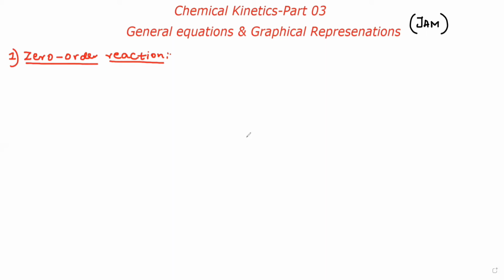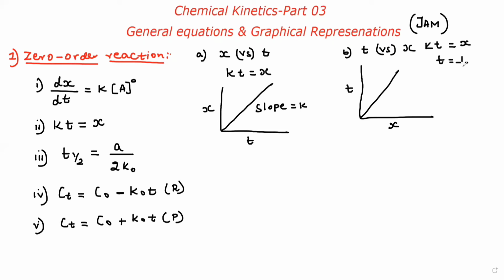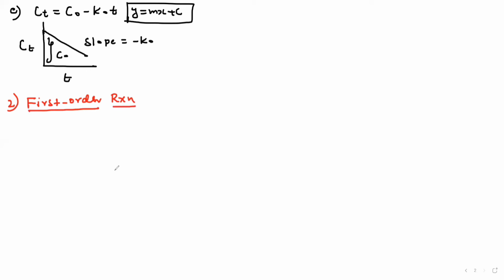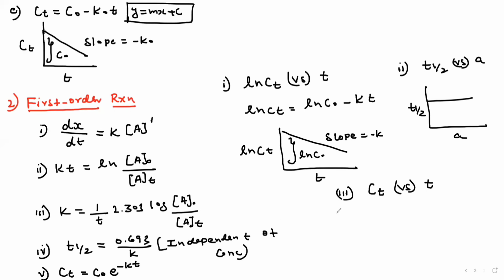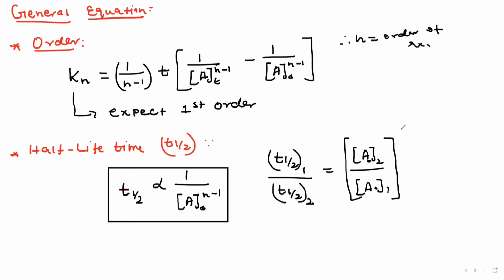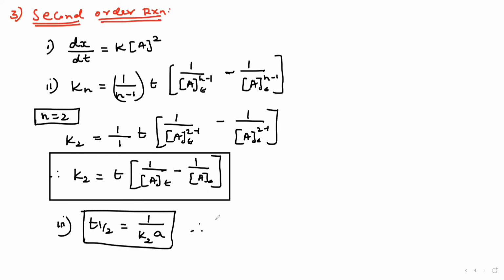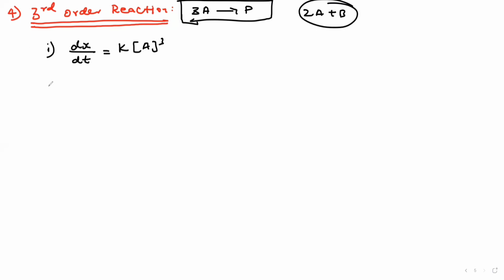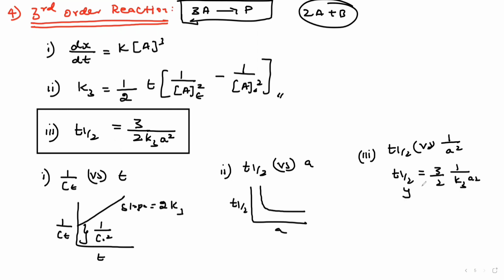Chemical Kinetics Part-03 | General Equation | Half life time | Graphical Representation- IIT JAM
Watch It !!!

Happy Learning :) :)